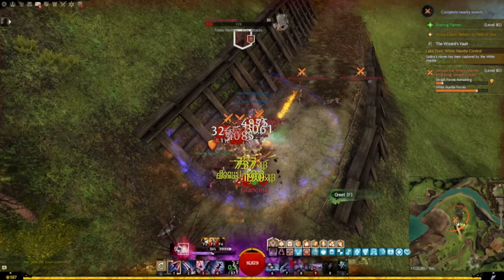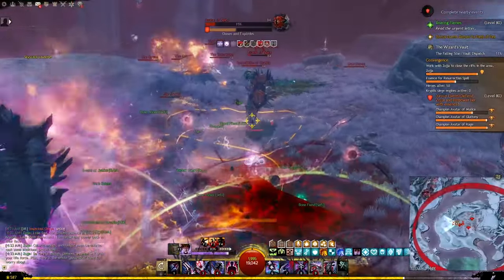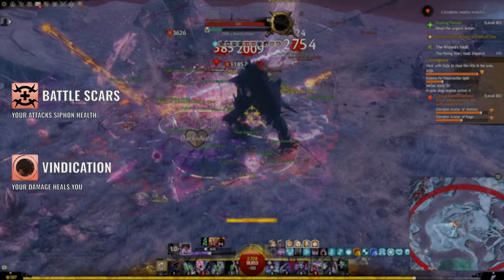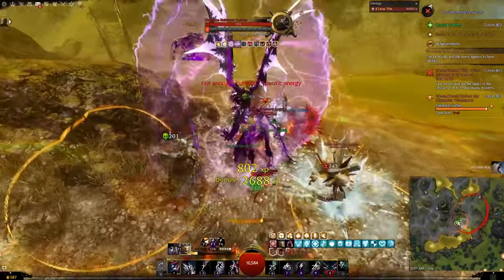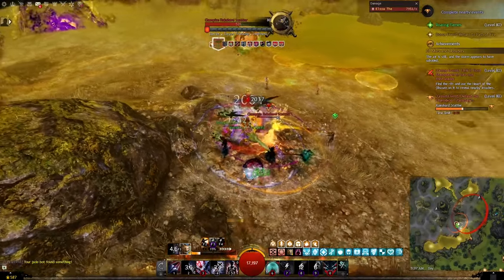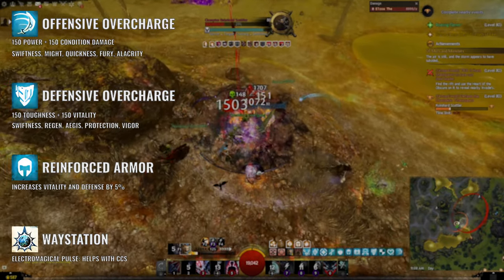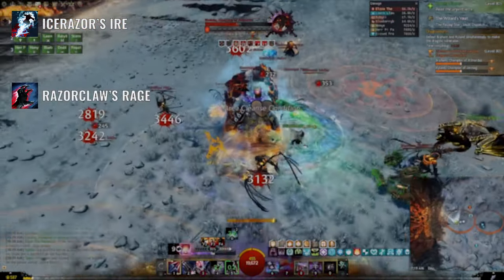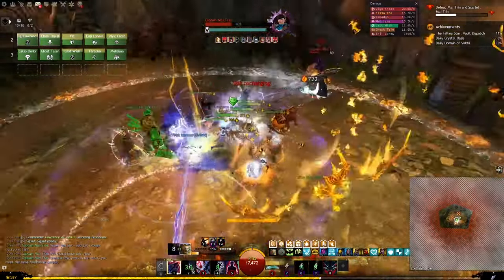Unkillable GW2 Renegade Build Guide | A Condi Spear Build To Handle All PvE Content With Ease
In this guide, I’ll show you a GW2 Renegade build using a spear that applies tons of condition damage and provides tons of sustain in open world, even if you’re solo. Whether enjoy group content, like fractals and strike missions, or open world content, this build offers the tools you need to handle any challenge with ease. Watch the full guide for the exact setup and rotation that will have you maximize this build’s efficiency in all PvE content.

⭐Cheaper / Easier Gear Options ( Please note that the build will be less effective using those options, but it will still be overall fine ):

✅ Armor: Galrath's Gear Set ( Rabid ). Example : Galrath's Helm.

✅ Runes ( in that order ):

1. Superior Rune of the Nightmare ( From any dungeon vendor ).
2. Superior Rune of the Tempest.
3. Superior Rune of the Weaver

✅ Relic: Aristocracy

✅ Spear: Dragonspine ( Carrion )

✅ Amulet and Rings: Carrion Amulet + Carrion Ring ( Make sure they’re Lvl 80 Exotic )

✅ Accessories: Bone Fragments of Tequatl

✅ Backpack: Rabid Spineguard ( Lvl 80 Rare )

✅ Jewels: Exquisite Chrysocola Jewel ( Put inside Amulets, Rings, Accessories, and Backpack )

⌛Time Stamps:
00:00 A GW2 Mechanist Build Guide
00:14 Build Overview
01:10 Gameplay and Rotation
01:51 Optimal Gear Setup For Open World
02:17 Essential Open World Buffs
02:39 Group Content Adjustments
03:52 Conclusion